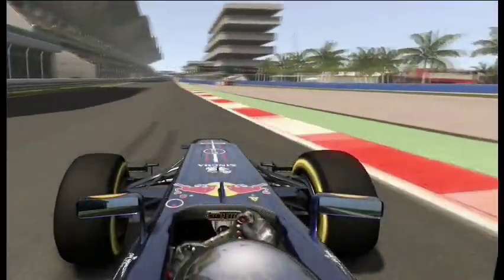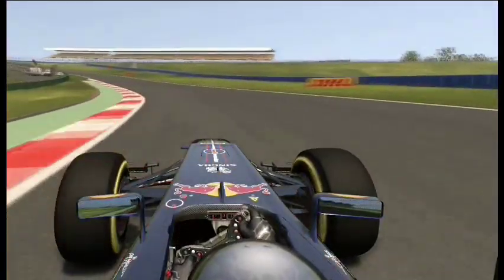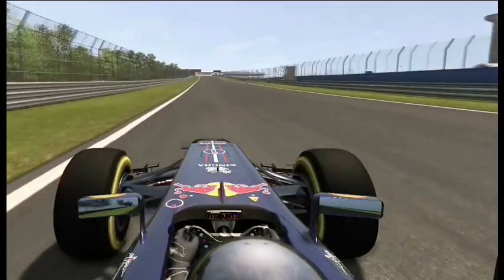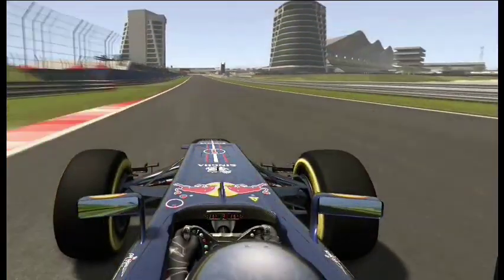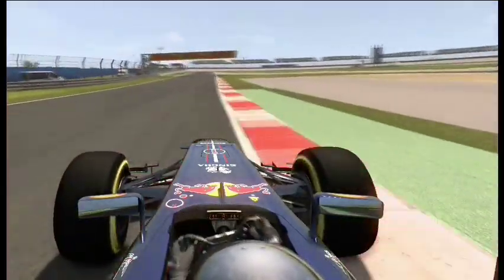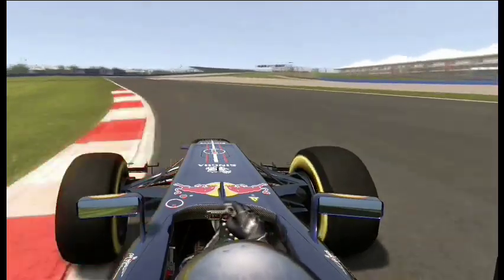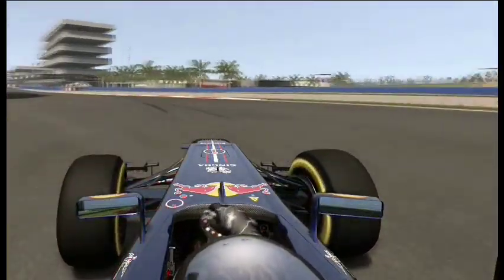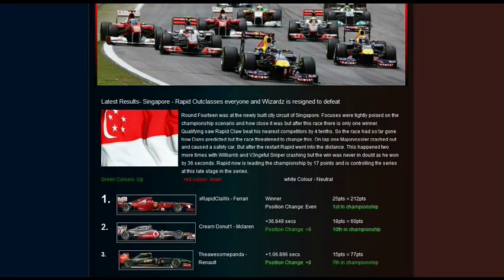Onboard with MAJORVOSSLER @ India 2012 (Commentary)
Ride onboard (With all new commentary) With Majorvossler at New Dheli in India

link in video
and here...

music from codemasters f1 game 2011